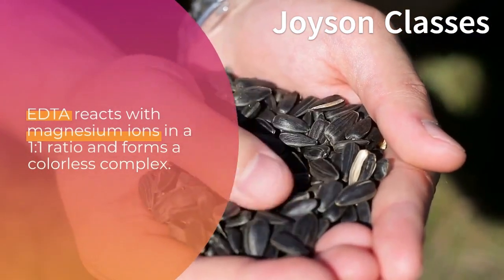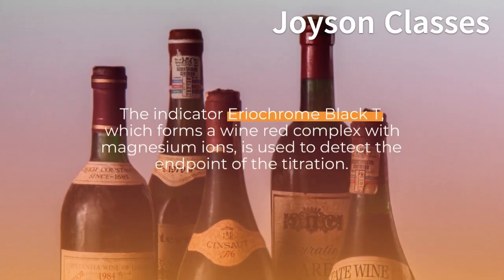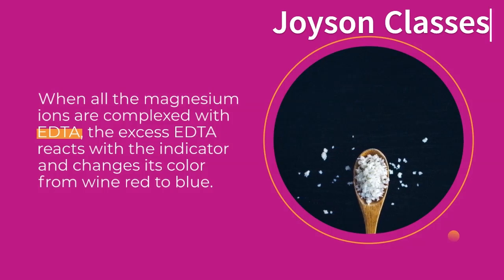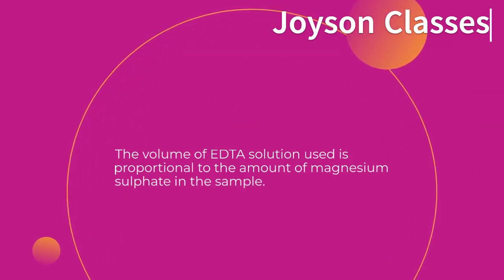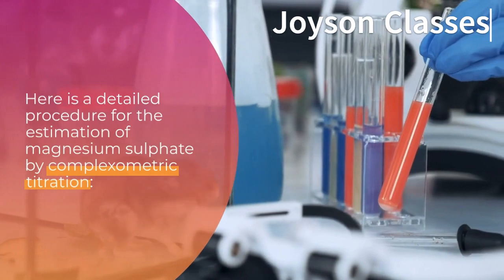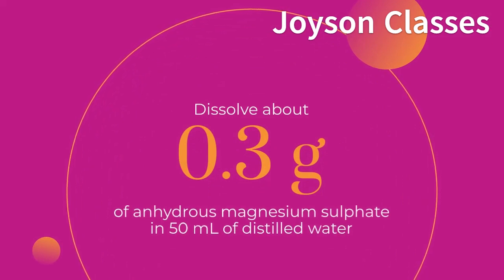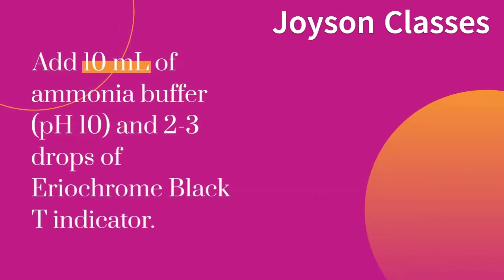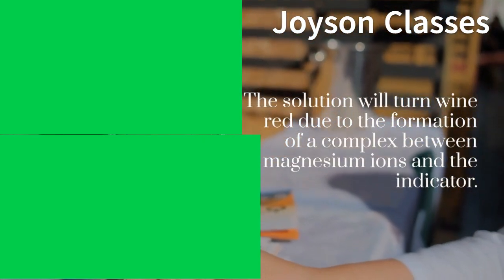🔴Magnesium Sulphate Estimation✅Complexometric Titration